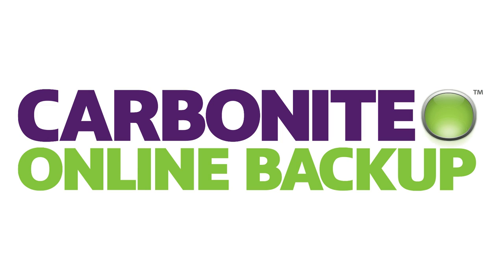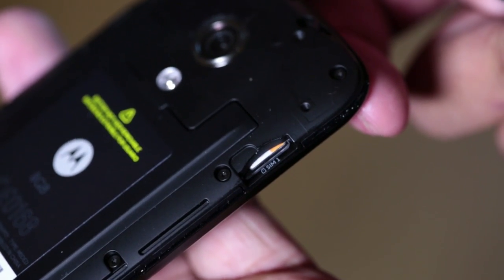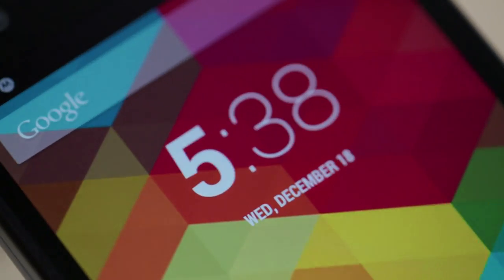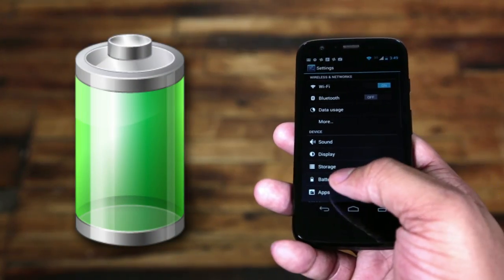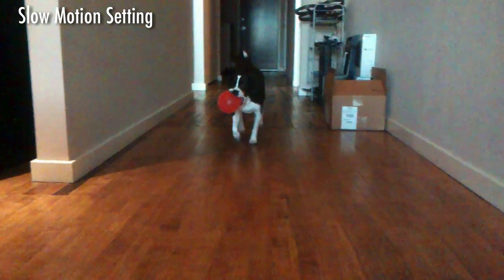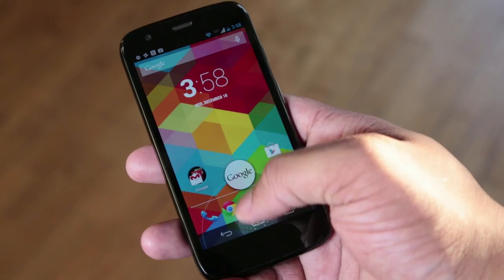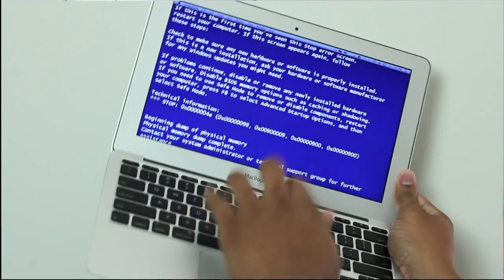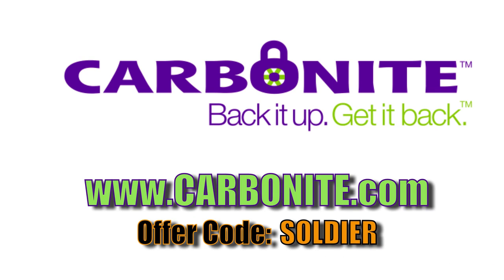Moto G Review!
Here's my review of the new Moto G. At $179, is it a good buy? Watch my review and find out!